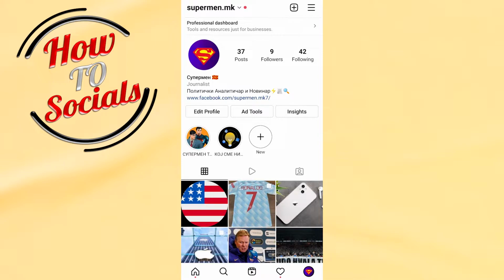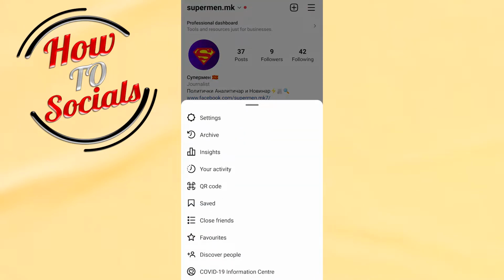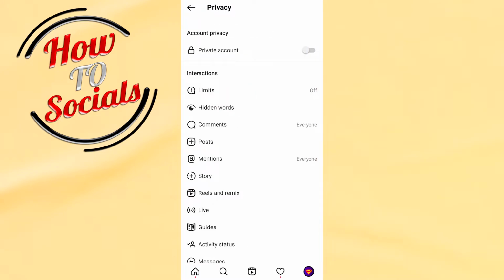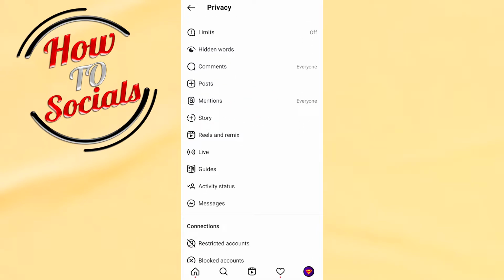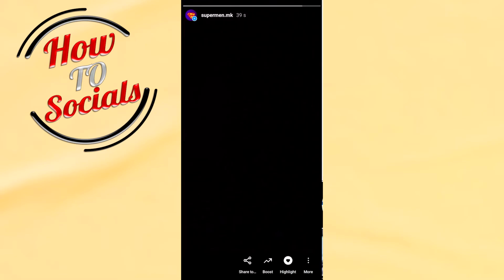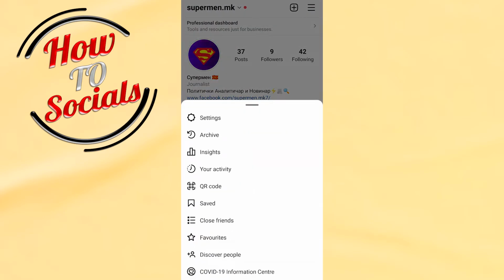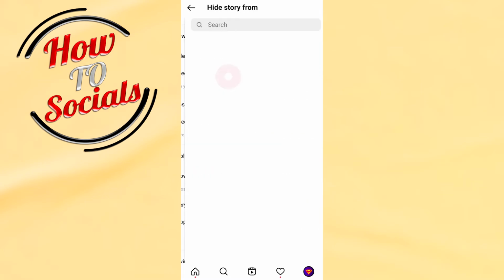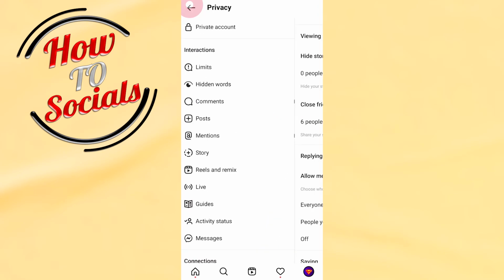How to Add Highlights to Instagram without posting on story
This video will show you how to add highlights to instagram without posting on story.